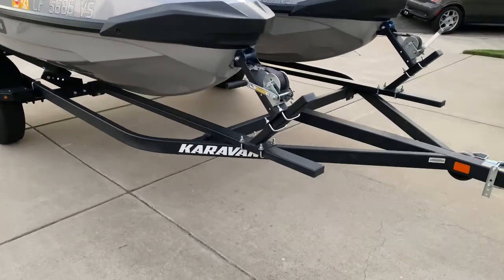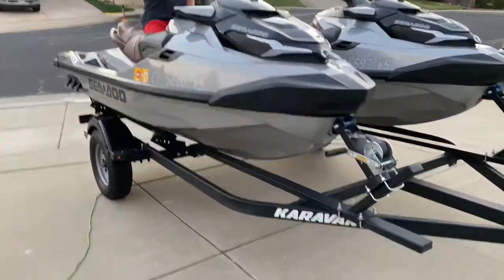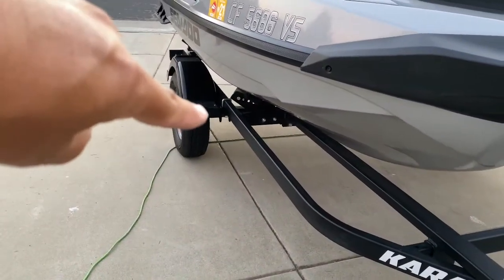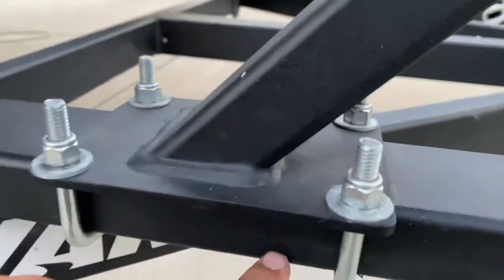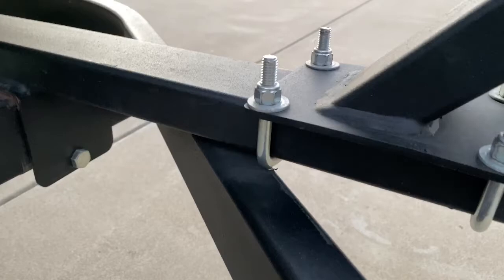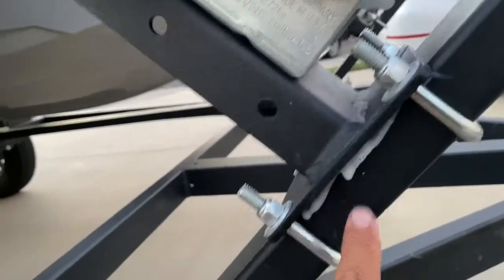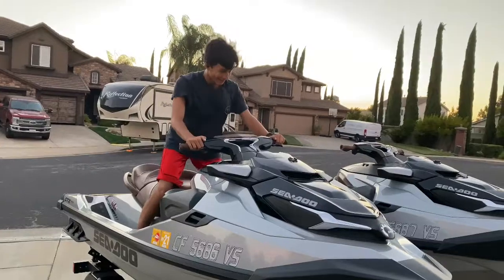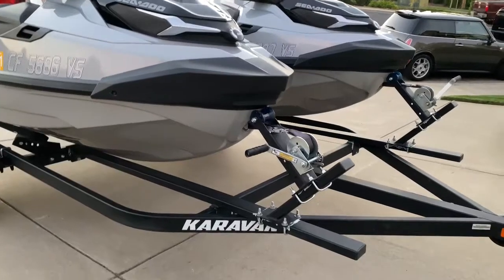Fix Seadoo, jetski, Karavan trailer Noisy Squeaky Loud Sounds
Fix the squeak on trailer coming for boats, pwc’s, Jetski and more.